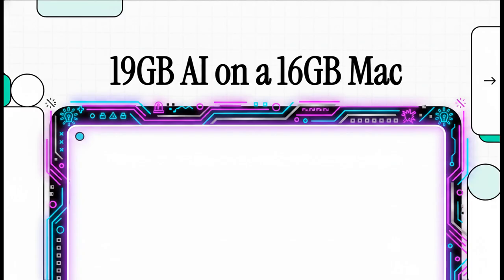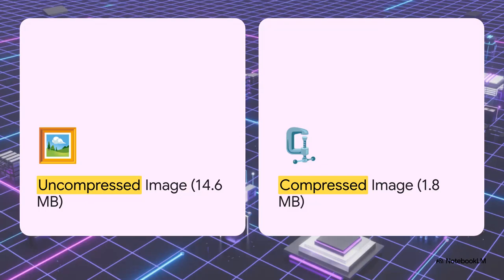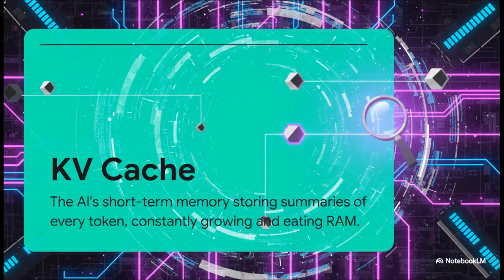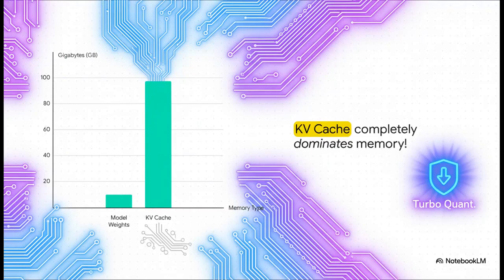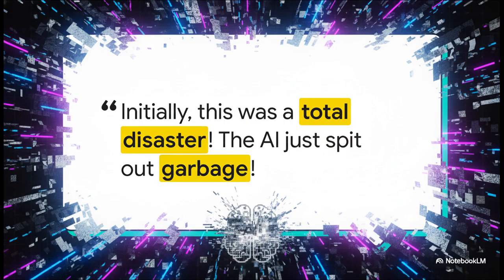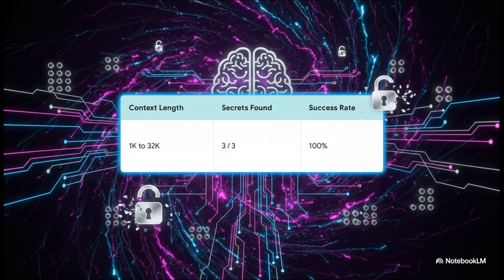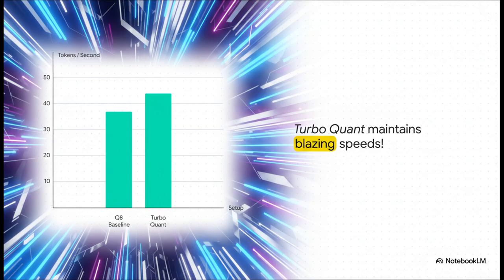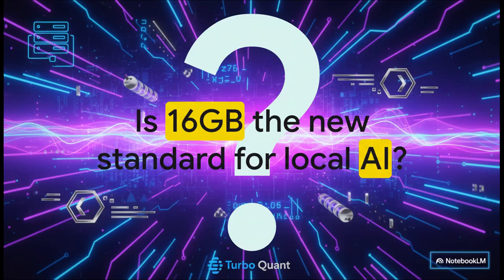Someone Forced a $600 COMPUTER to Run a NASA Level AI!(AND IT WORKED)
STOP WASTING MONEY ON RAM! 🛑 Everyone told me it was IMPOSSIBLE to run the massive 19.3GB Qwen 3.5 model on a tiny 16GB Mac Mini—so I decided to prove them all WRONG!
We’re using a "Secret Weapon" called Turbo Quant to literally crush data like a hydraulic press!
 Watch me struggle through "System Crashes" until we discover the Asymmetric God-Mode (Q8 for the K-part and Turbo for the V-part) that unlocked a massive 131,000 context window with 3.6GB of RAM to spare!
Is your 16GB PC actually a supercomputer in disguise? 💻 We ran the "Needle in a Haystack" test to see if the AI would lose its mind, and the results are INSANE!
 Whether you have an M4 Mini or a beefy M5 Max, this video is going to change how you look at your hardware forever! 🚀